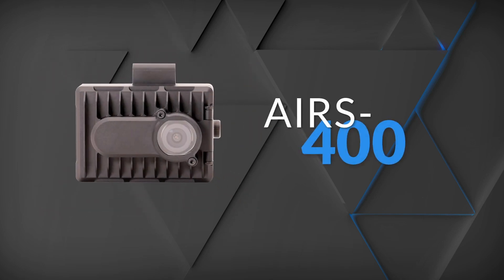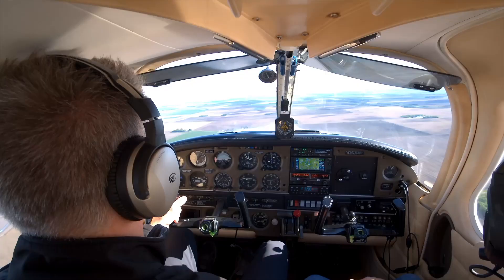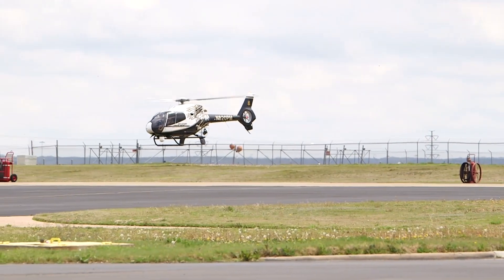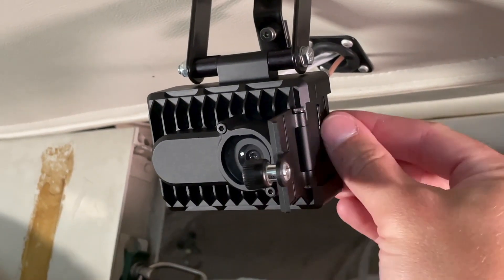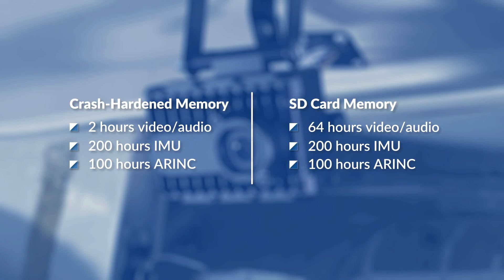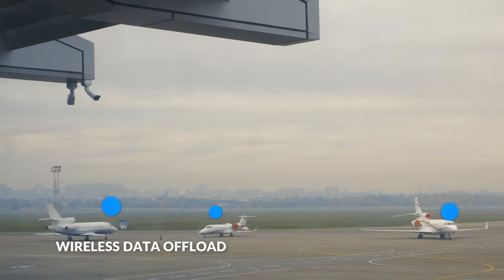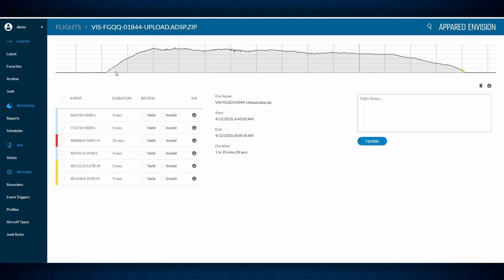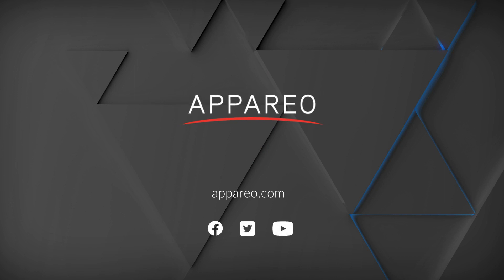AIRS-400, 4K UHD Airborne Image Recorder from Appareo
AIRS-400 is a Class C Airborne Image Recorder that captures 4K Ultra HD video, pilot intercom system audio, ambient audio, and detailed flight data. With its internal inertial measurement units, AIRS-400 captures WAAS GPS (altitude, latitude, longitude, ground speed, vertical speed), attitude data (pitch, roll, yaw), rates of rotation, and acceleration data (G forces) — all in a unit that weighs 11 ounces. It comes with options for ARINC 429 input, ED-155 audio output, and RS-422 output, making it the most versatile and flexible lightweight flight data recorder on the market.